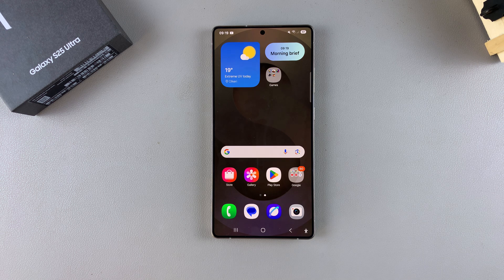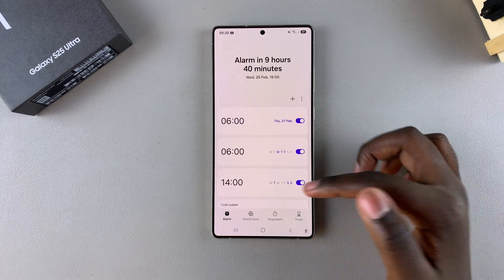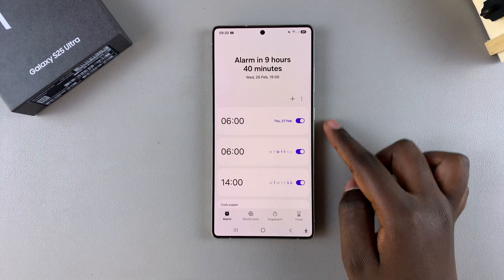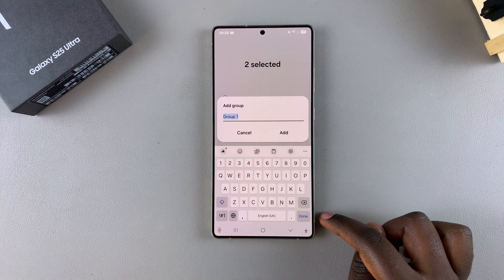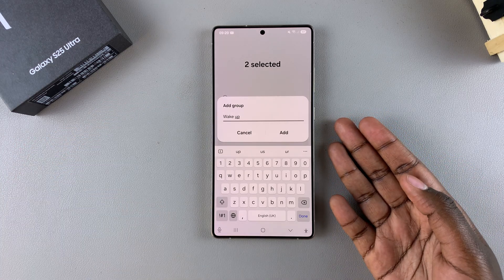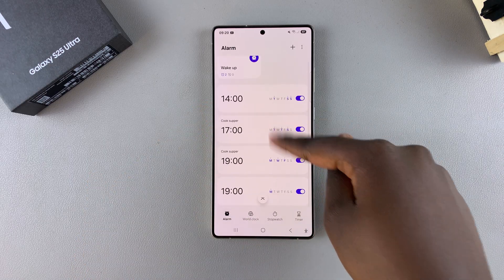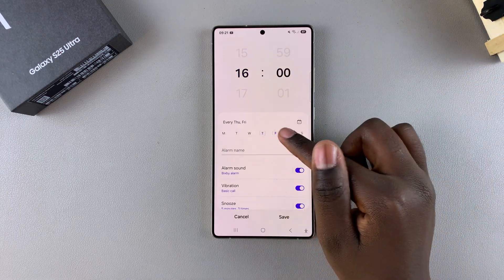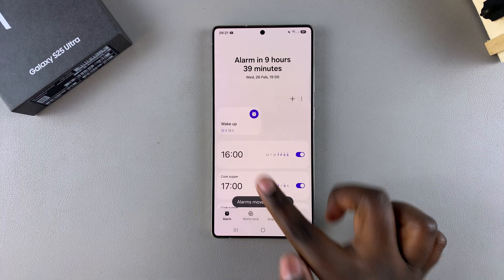How To Create Alarm Group On Samsung Galaxy S25/S25 Ultra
Learn how to create alarm group on Samsung Galaxy S25/S25 Ultra to organize multiple alarms into a single category.

If you have different alarms for work, reminders, or daily routines, grouping them makes managing alerts easier. Creating an alarm group on Samsung Galaxy S25/S25 Ultra allows you to control multiple alarms at once, making it convenient to enable or disable them quickly. Whether you want to keep your morning alarms together or set reminders in a structured way, setting up an alarm group on Samsung Galaxy S25/S25 Ultra helps keep everything organized.

-Open the Clock app, select multiple alarms, and tap "Group."
-Name the group and confirm.
-To add more alarms later, select the alarm, tap "Move," and choose the -group.

Cell Phone Tripod Adapter